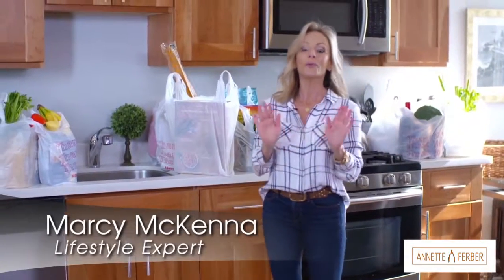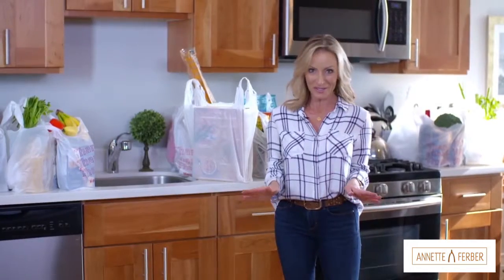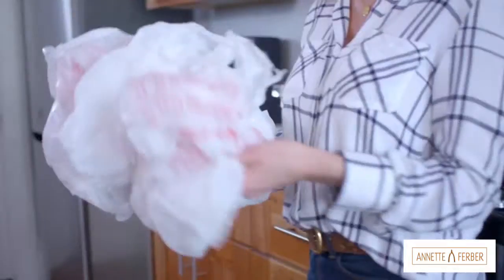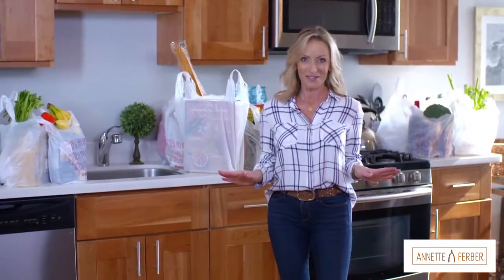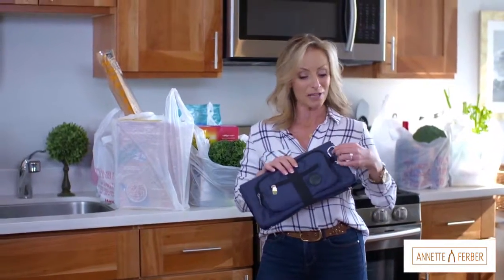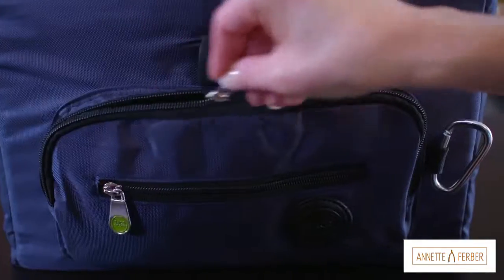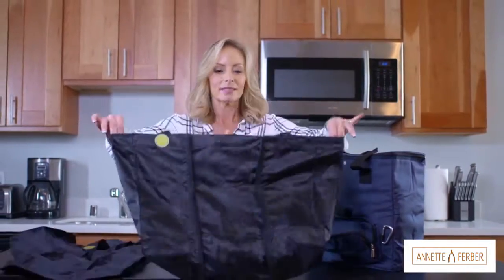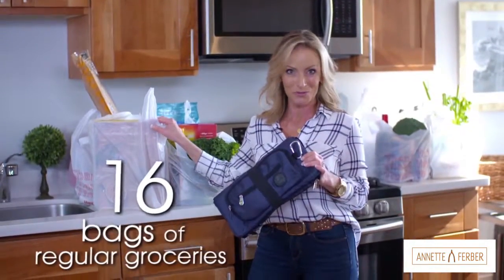Copy of Annette Ferber 3 in 1 Insulator Bags 020216 Simplify your grocery shopping routine FINAL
3 BAG SET!  Insulated large tote + oversized expandable tote  +  shopping tote all folds down into convenient to carry pouch!  Perfect for grocery shopping, tailgating, picnics, camping, sports games etc.  Holds the equivalent of 10-12 plastic bags of groceries!